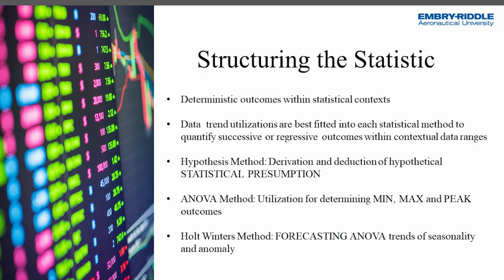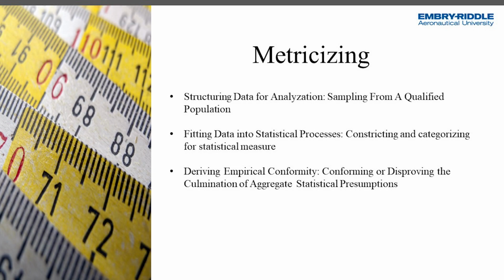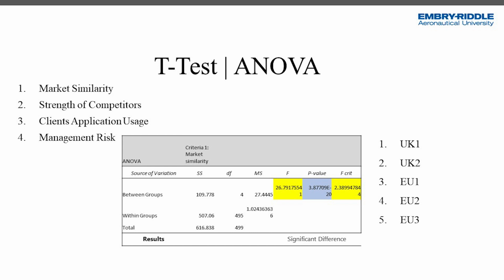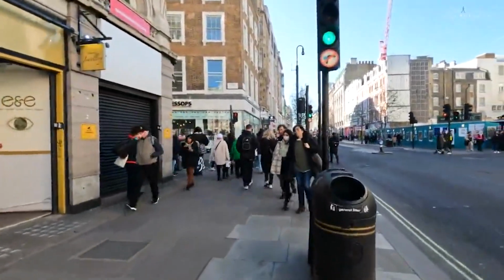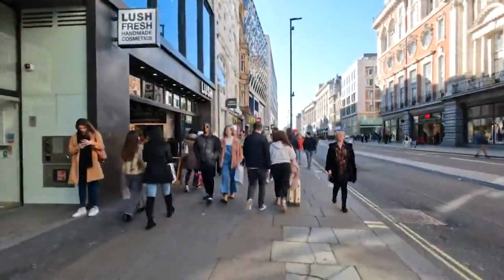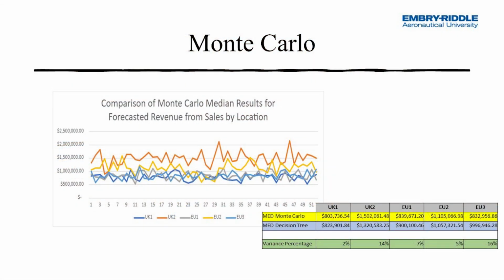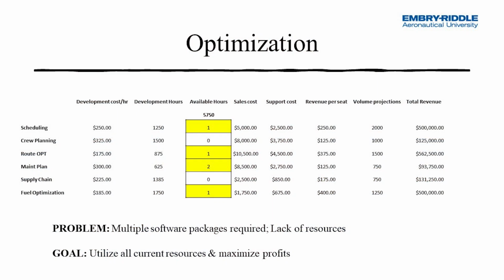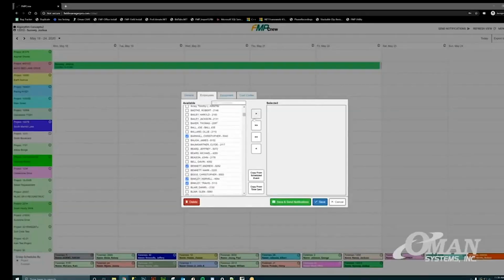HROM 530 Mod 9 Todd Waller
This is the Final Presentation for the HROM 530 Modeling & Decision Making Course